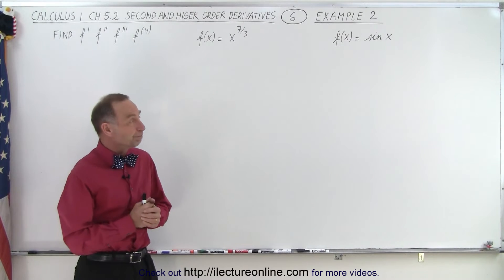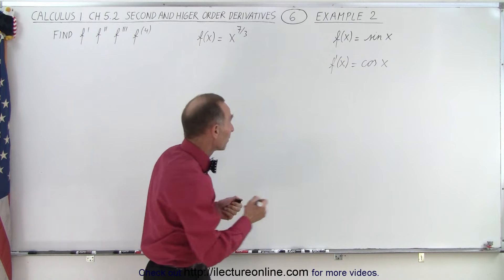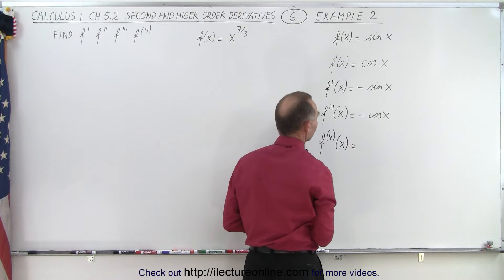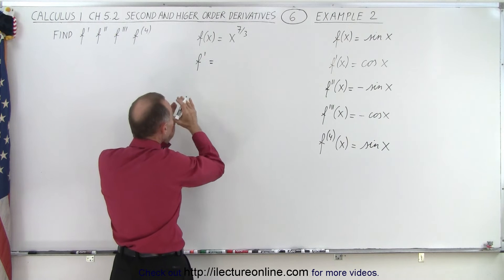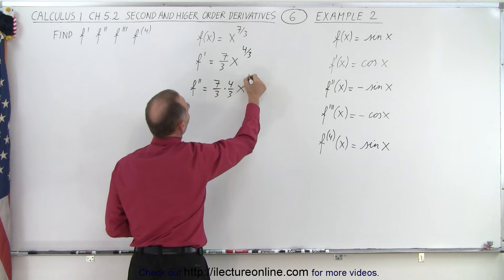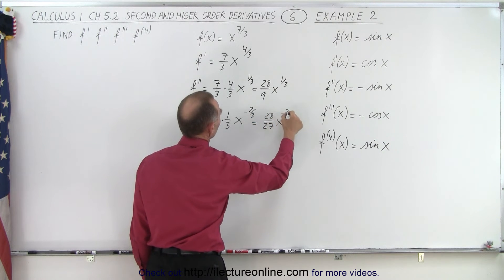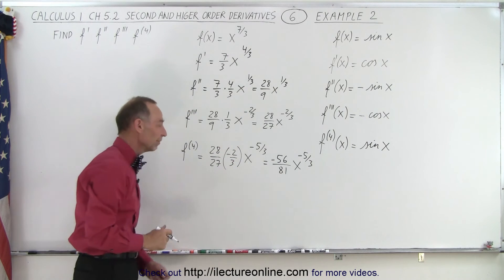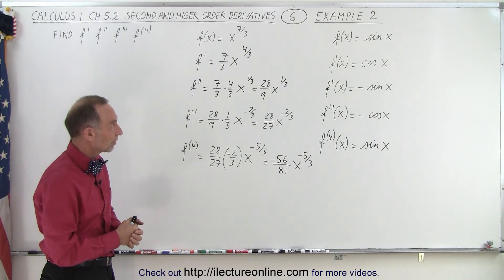Calculus 1 CH 5.2 Second and Higher Order Derivatives (6 of 11) Example 2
We will find the first, second, third, and fourth derivative of f(x)=x^(7/3) and f(x)=sinx (Example 2).